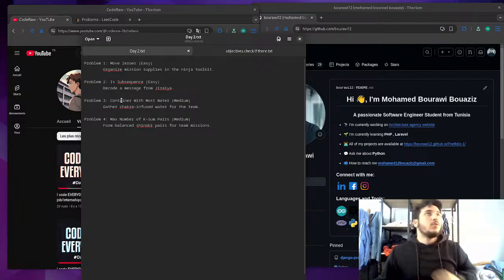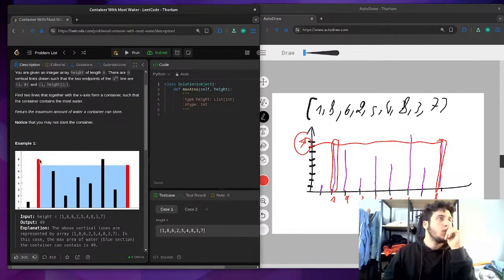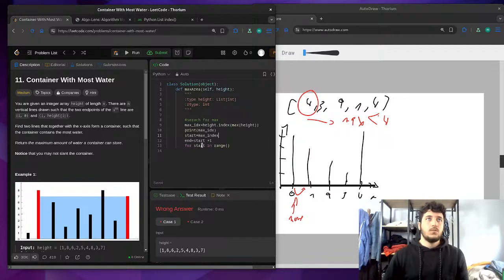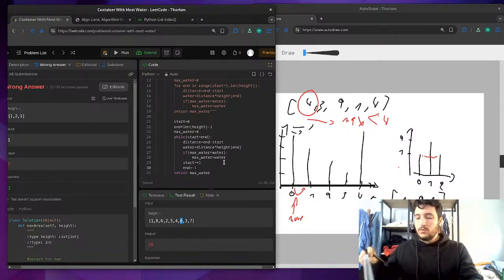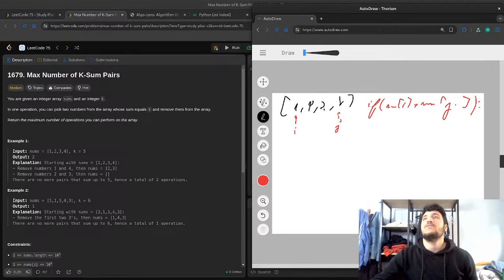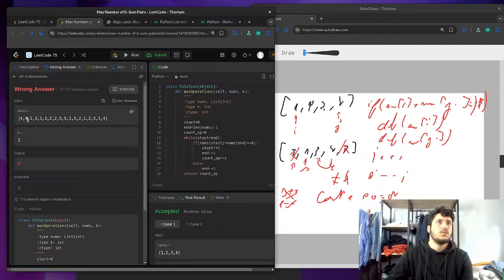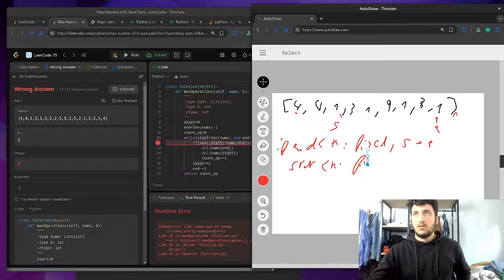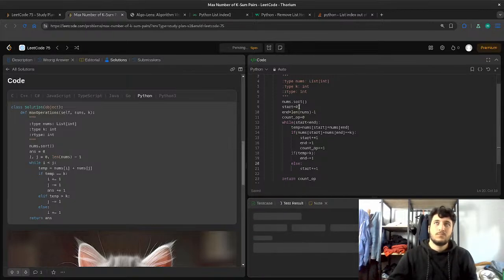I code EVERYDAY until i get a job/internships(day20 )